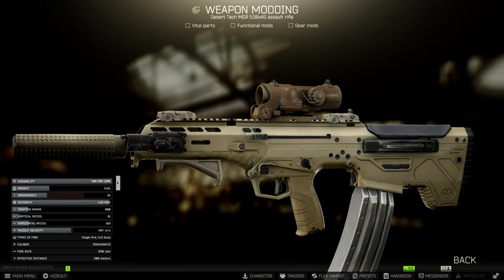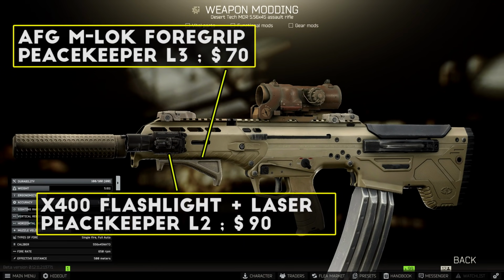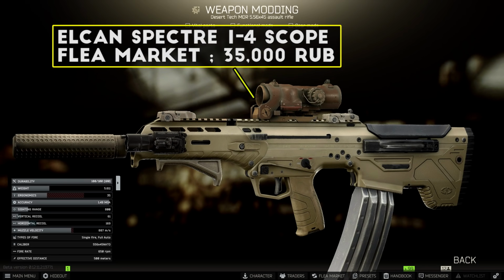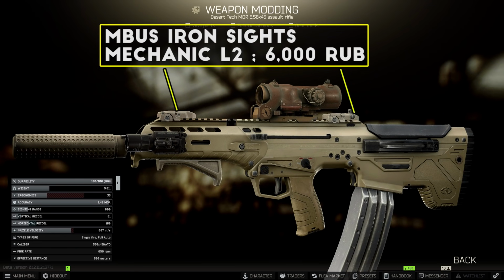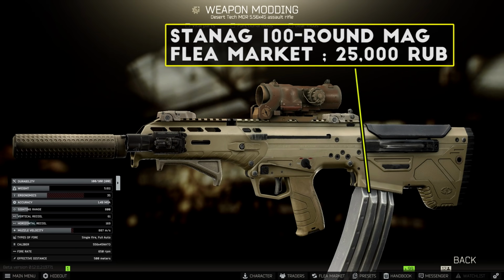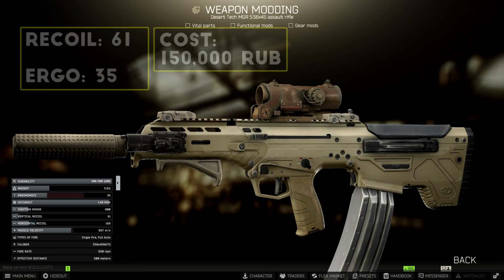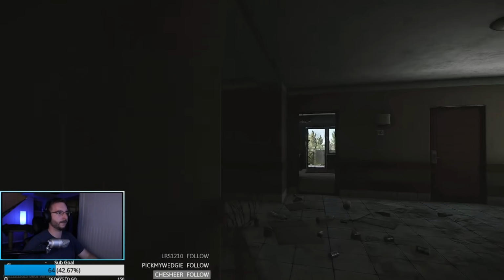My Weird Punisher PT4 Build - Escape From Tarkov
Hey everyone, welcome to the channel for another Escape From Tarkov video, this time with a look at the build I used for Punisher Part 4, and some gameplay highlights of the 100-round MDR build in action!

This thing worked surprisingly well for the quest, and I had a blast running shoreline with the Boat Anchor Build!